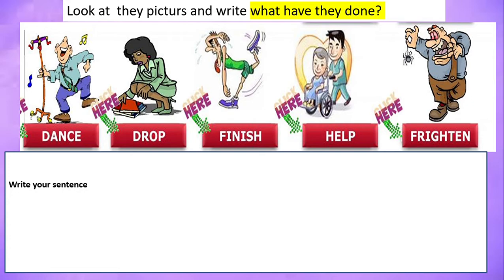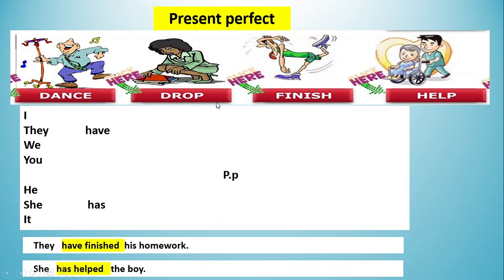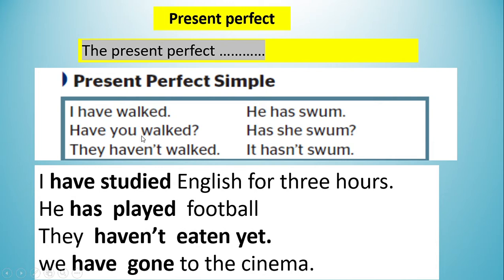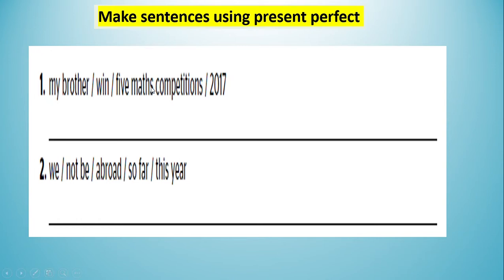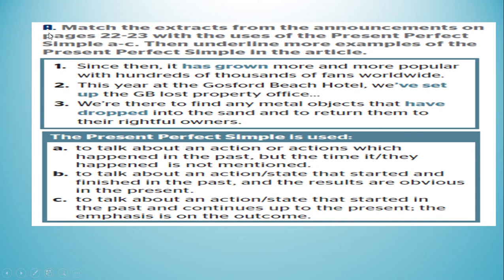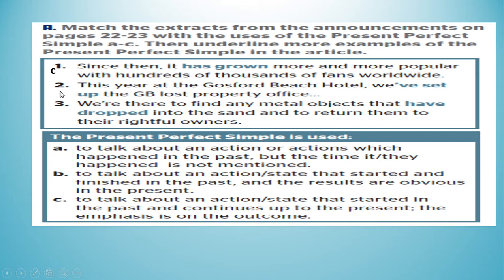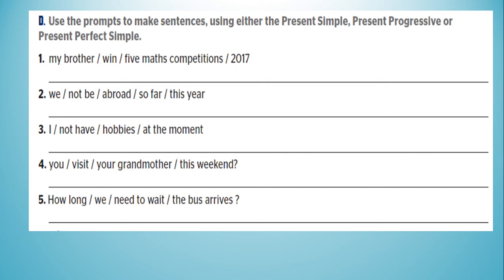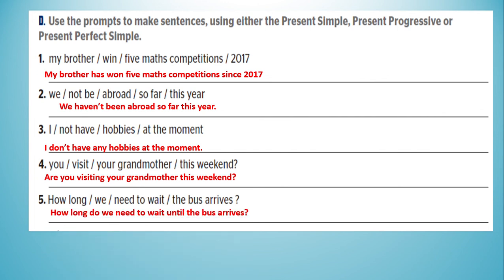grade 11 module 2 lesson grammar present perfect